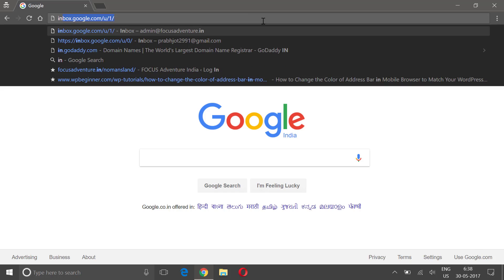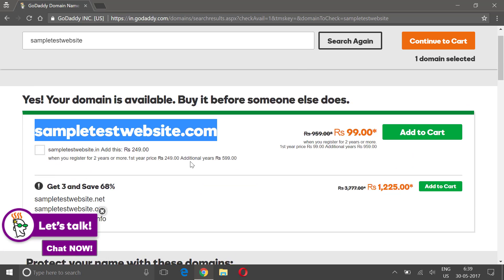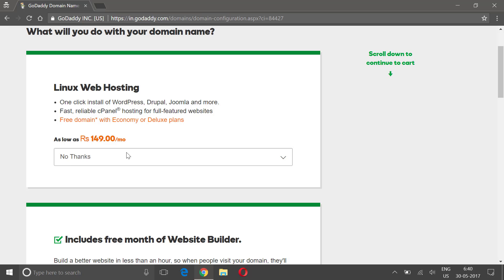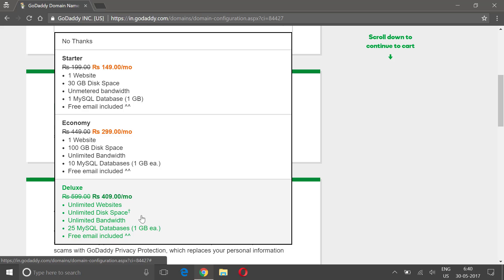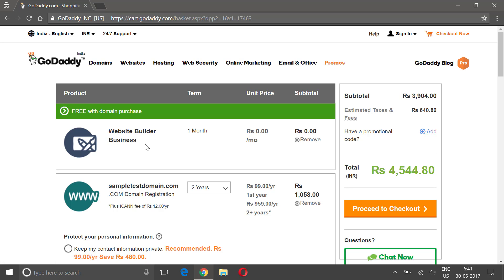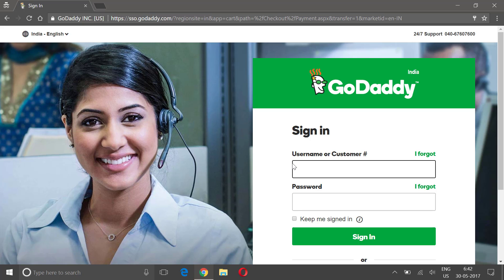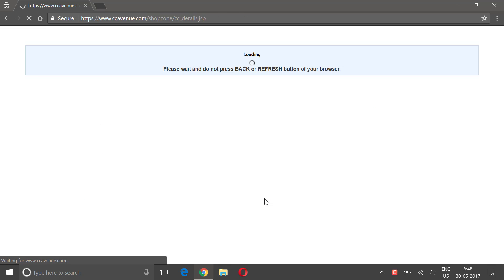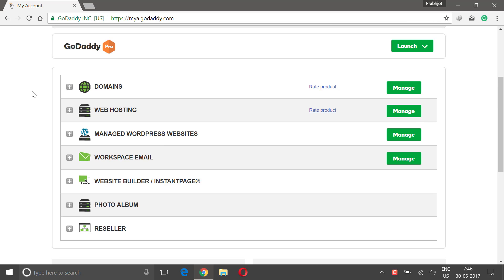Beginner Guide - How To Buy Domain & Hosting - GoDaddy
Do you want to start your online business or You want to create your personal/professional website? If the answer is yes, this video is for you.

First, you have to buy a domain & hosting. In this video, i am going to walk you through the process of buying domain & hosting from GoDaddy. This process is almost similar to all other websites with the minor difference.